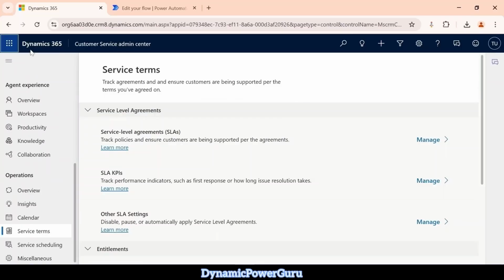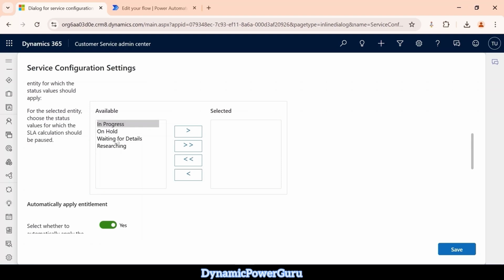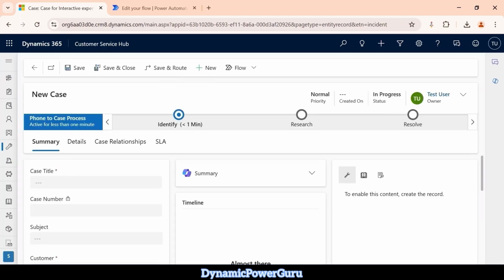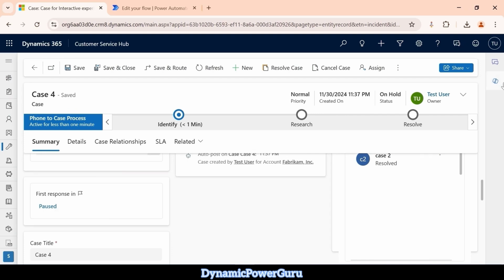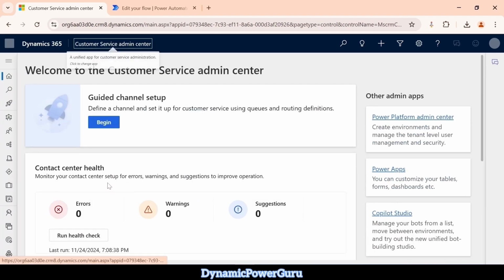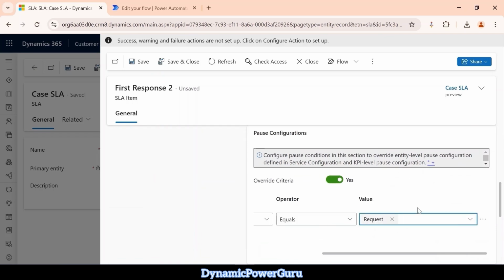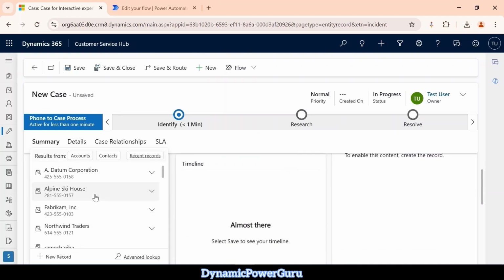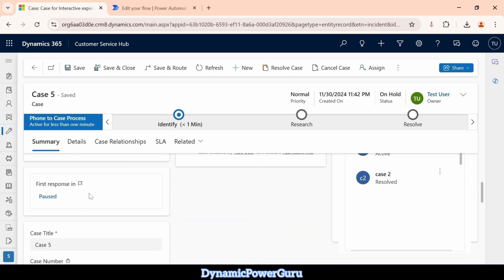Dynamic 365: Configure Pause Conditions with Override criteria in Service Level Agreements